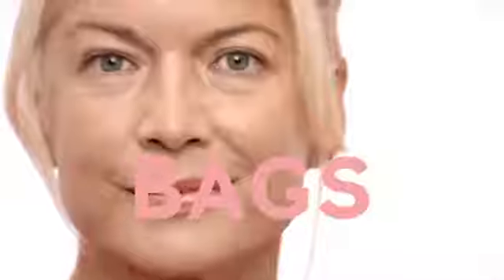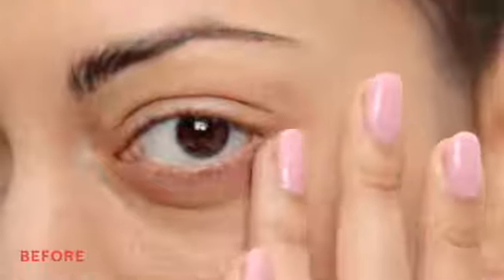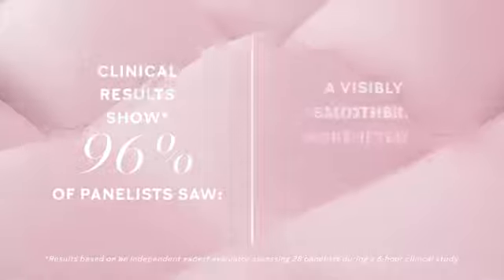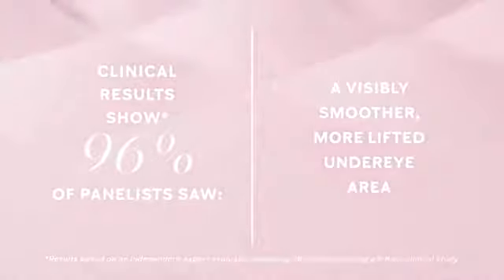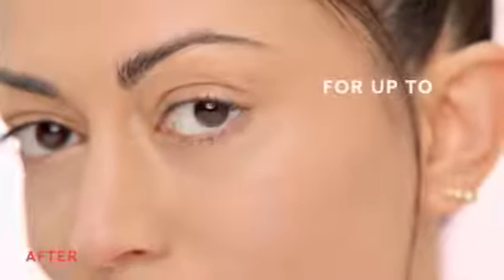Mary Kay - New Puffy Eye Reducer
Get ready to instantly reduce under eye puffiness with our brand new, science based formula.